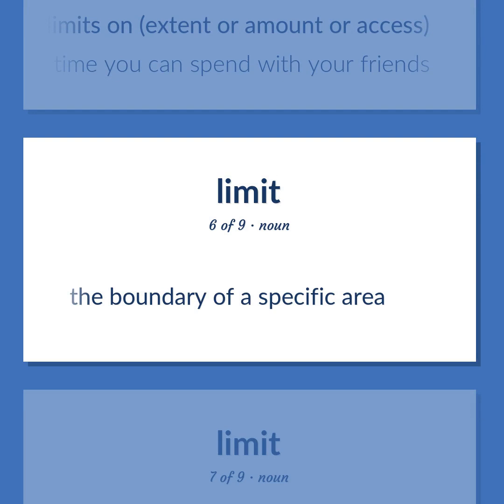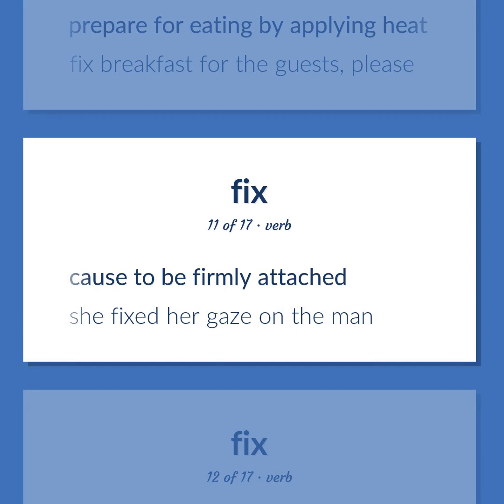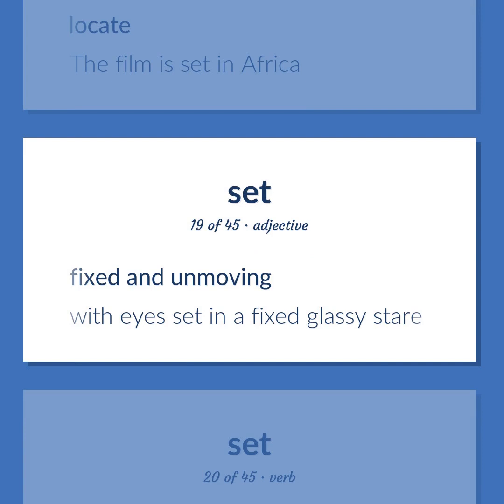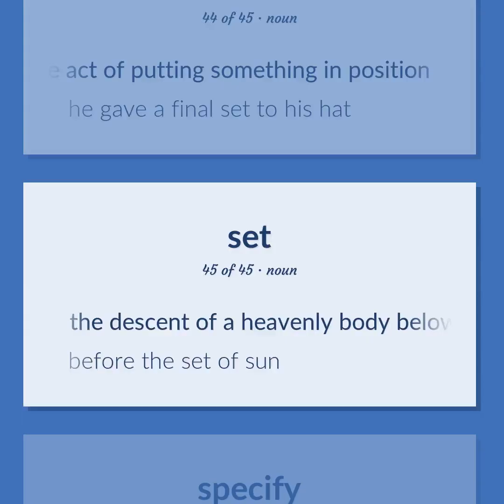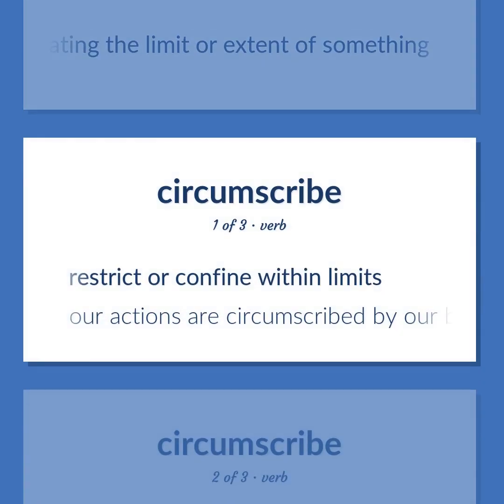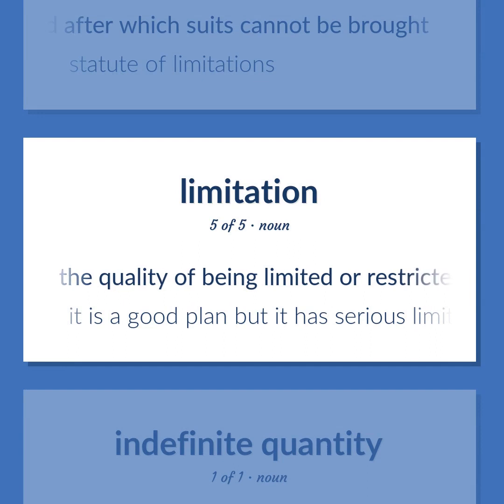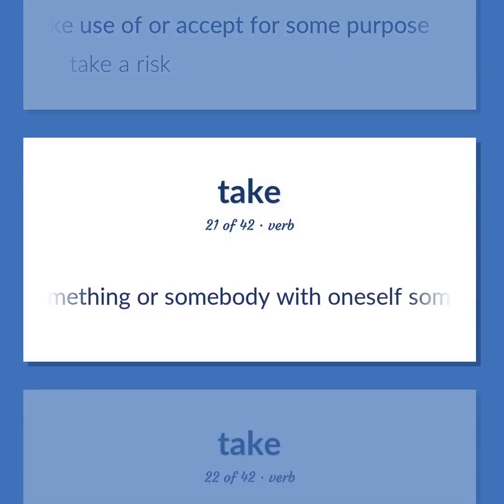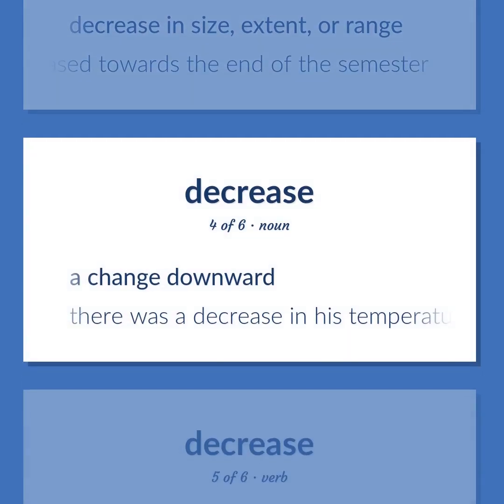Limits - 211 English Vocabulary Flashcards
LIMITS meaning. Following our free educational materials, you learn English in a great way with ease and efficiency.